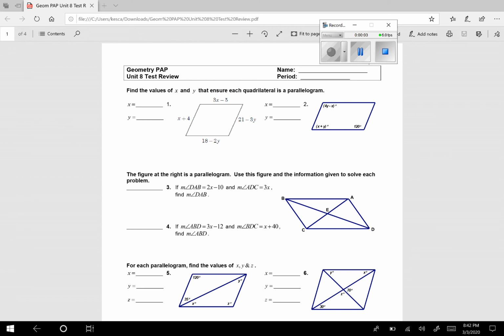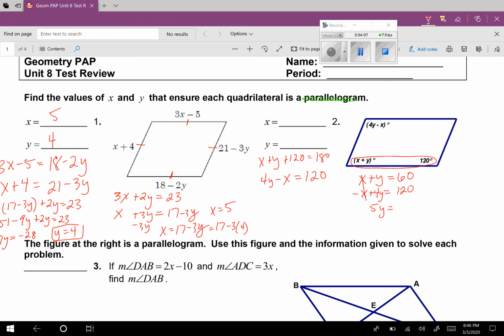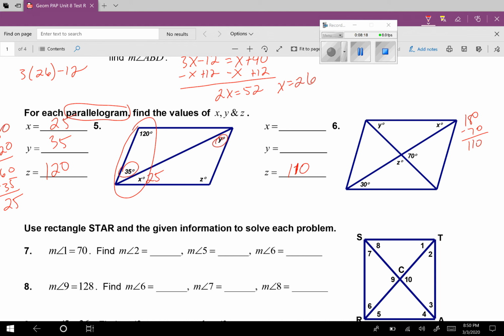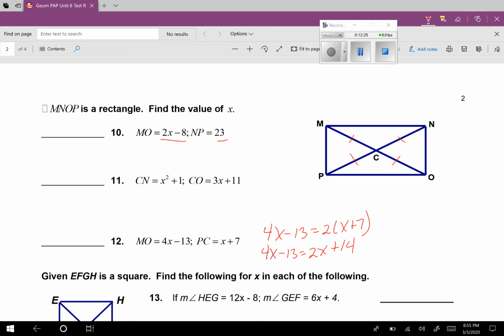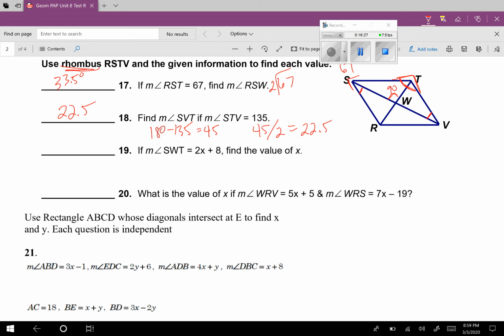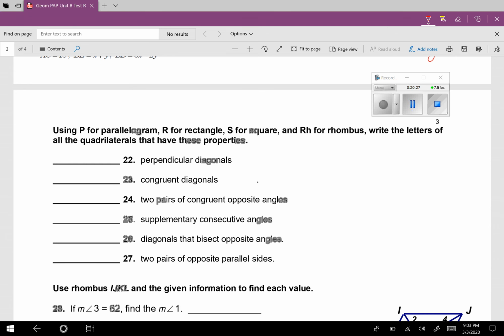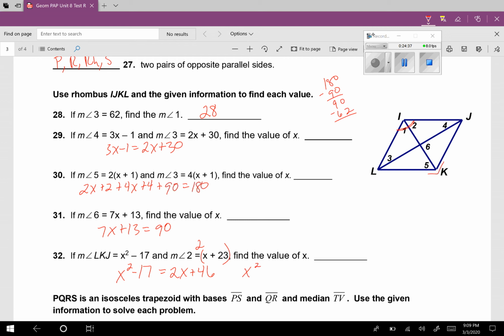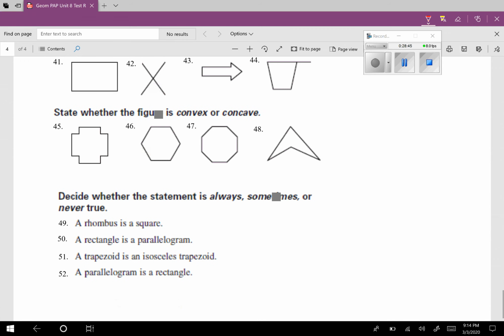Pre-AP Unit 8 Review